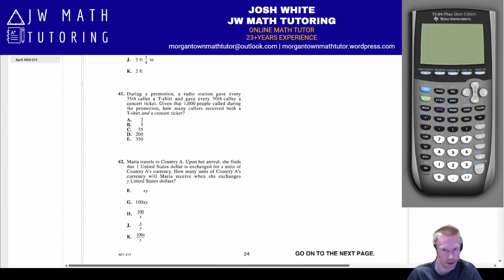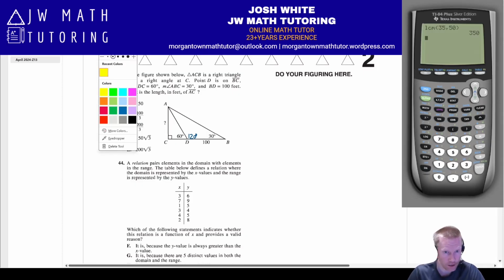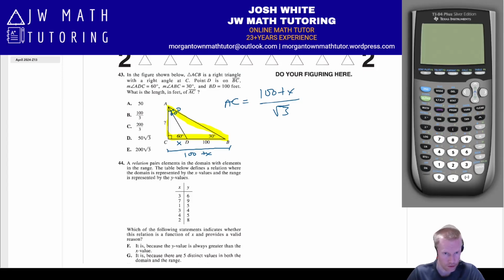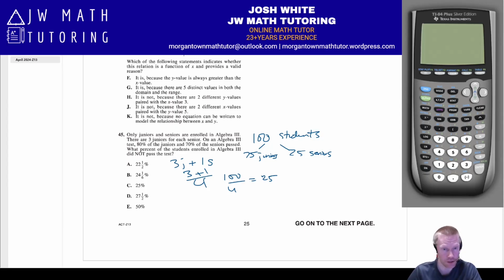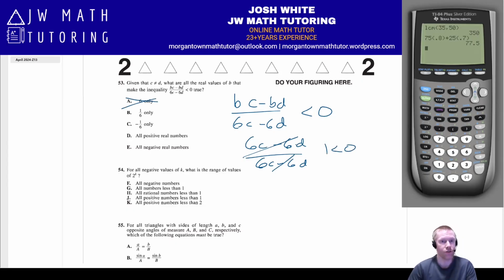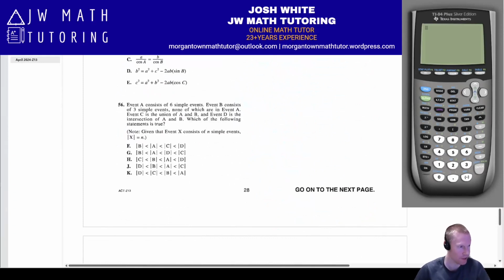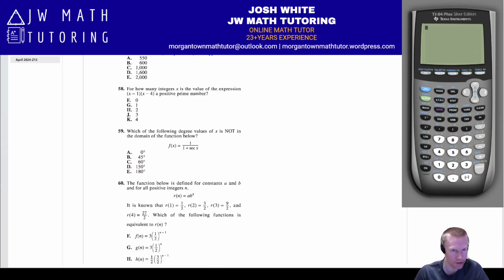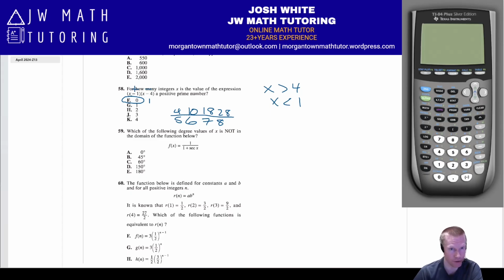April 2024 ACT Math Form Z13-6 Hardest Questions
This video features full solutions & explanations to the 6 hardest/trickiest questions on the April 2024 ACT Math section Form Z13: #41, 43, 45, 53, 56, 58.  Unlike some other explanation videos, my video shows multiple methods to solve problems including using the TI-84 Plus graphing calculator.

0:00 Intro
0:25 Background Info
2:12 Problem 41-Least Common Multiple
5:28 Problem 43-Special Right Triangles (30-60-90)
11:20 Problem 45-Word Problems, Percentages, Ratios, Picking Numbers
14:29 Problem 53-Picking Numbers, Reducing Rational Expressions
20:15 Problem 56-Sets (Union, Intersection)
22:36 Problem 58-Properties of Numbers, Prime Numbers, Trial & Error
28:33 Conclusion

ACT Resources
Improve Your ACT Math Score Course